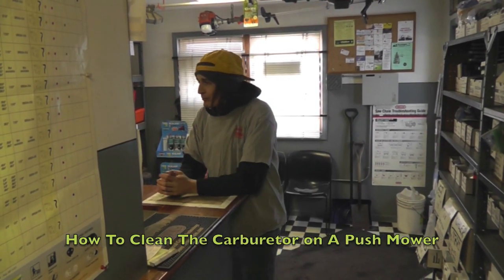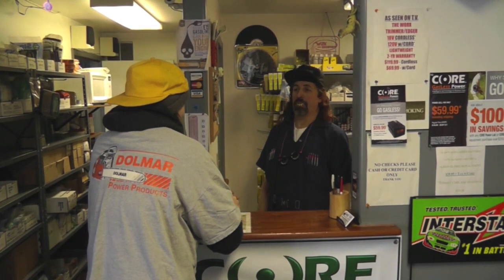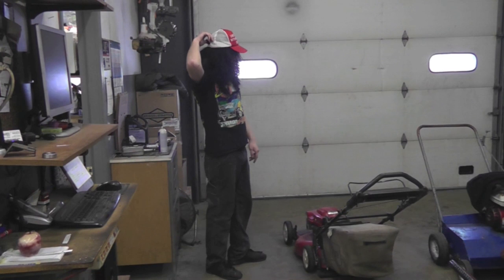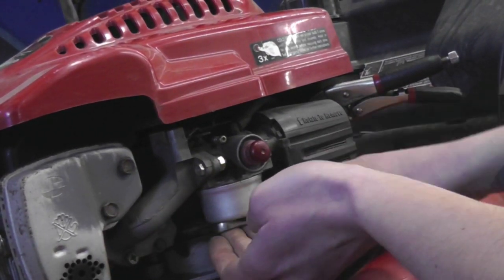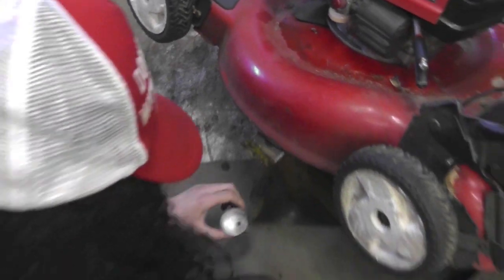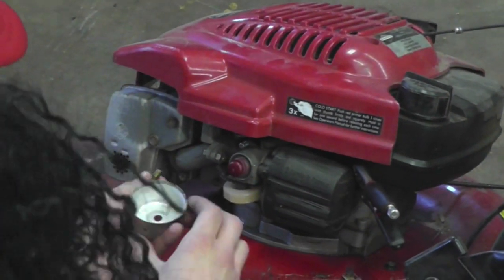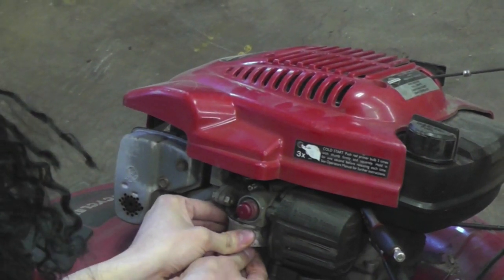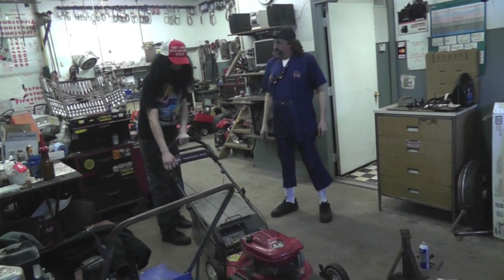Mower Runs & Dies? Fix It!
In "Clueless Customer", Taryl's son Taryl Jr., will show you how to clean the bowl/bowl nut and check the float on a Toro Personal Pace in order to get it running. This video is to show you how to properly clean a carburetor that may have been sitting awhile. Make sure you have fresh fuel, compression, and spark and it should run. Now there's your dinner!

(T-Shirts, Coffee Mugs, Shop Products and More!) Shippping worldwide and daily!

We're on INSTAGRAM too! @tarylfixesall